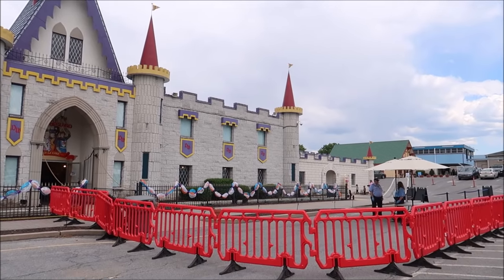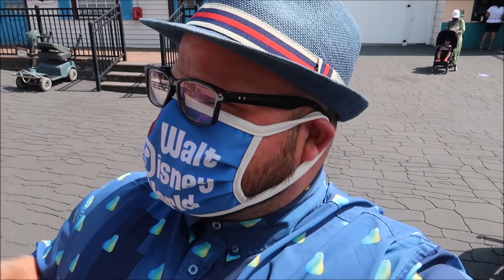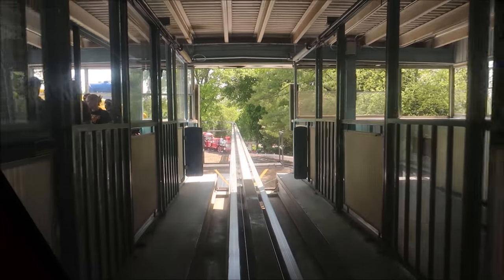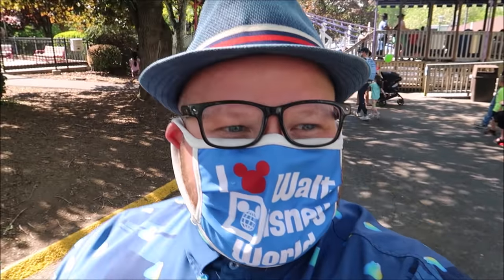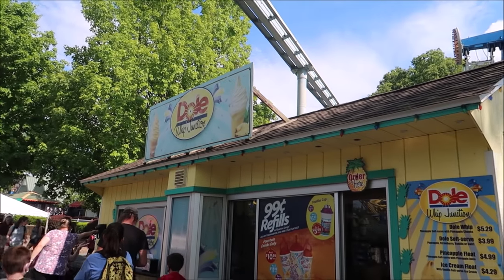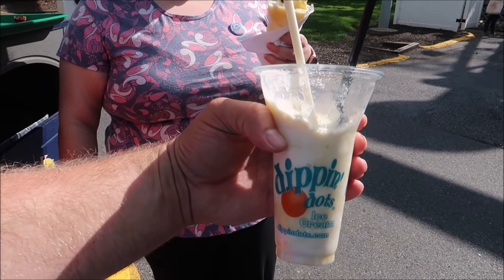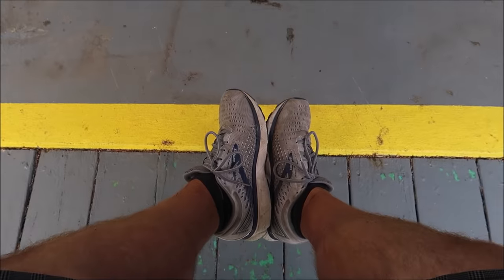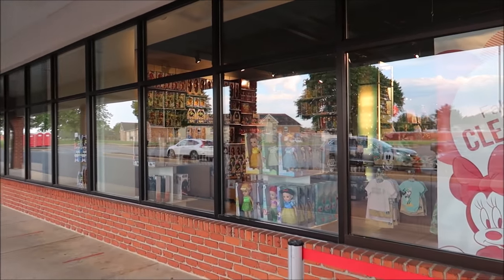Dutch Wonderland Theme Park 2021 | Merlin's Mayhem Coaster | Voted Best Family Park In Pennsylvania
With over 35 rides, attractions, and shows, Dutch Wonderland is the perfect place for your next family staycation. Cool off in Duke's Lagoon water play area and make discoveries at Exploration Island, where more than 20 animatronic dinosaurs come to life! Bring your little princess or prince to the best Lancaster amusement park to meet characters like Duke and Merlin, enjoy a special event, family dining, or a whole season of fun. Find your next magical adventure at your favorite kids amusement park in Lancaster, PA."

3211 Vineland Rd
PMB# 244

Shaun Rothery

Chris Mazzuca

DOMENIC DAMBROSIO

Tonya Gust

Al Bob

Caryn Haywood

Alex

kevin way

Ryan Slocum

Richard

Lauren Youngberg

Chad Barker

Jackie Pillinger

Dan Hatfield

Elissa Schmidt

Sue Burnham

Jeff Renfrow

Andrew Singer

Tasha Burns

Karin Misdom

Meredith Tew

AVEIRO DAN

Mat Saunders

Neil Roberts

Keith Lousley

Jonathan A Bourdeau

Tiffany Balbuza

Dalton Elethorp

Steve W

Brock shipley

Andrew Frueh

James Emory

Catherine&Chris

Wendy Reinmiller

Joe Doyle

Marcie Lee

JT McWilliams

Theresa Asperti

Kate Francis

Will Culbertson

April King

Stephanie Wheeler

Jonathan Wyman

Sparrøw Rollins

Dustin Whitfield

Jeff Blacker

Joe Couture

Shawn Nava

Alexondra Lee

Ron Fox

Nickr2190

Tracie Hess

Lee Taylor

Jennifer Stewart

Googly BearKEB

Rollerblades451

It’s Pat

Brian H

Rebecca Anderson

Jenny Walter

Ashley Short

Jon May

Lisa A

Tamara Janowski

Jenni

Ian Boldsworth

Kim Wilson

Mat Piscatella

Amanda AJ

Heather Ludwig

Bill Barsh

Bobby Tyning

Sarah

Kirk Hofeling

Josh

Sherman_117

Janet S.

Ashley Whitaker

Stacie Webster

Patricia Jean

Joy Frye

Blake McAskill

Alli Nivison

Britt Graves

Paige Elliott

Chris Yobb

Bronwyn Hayes

Arthur Childs

Jessica Fox

ALEXSANDRA WATSON

Troy Parker

Kevin K.

The Zimmermans

tabetha p

Mike Wennmacher

Prinsez54

Liz Walsh

Eric Eggink

Bobby Preteau

Chad Jennings

Rachel Son

Chris p

Stacy Ludwig

Ryan Tyler

Victoria Thompson

ERNIE NOLTE

Mike Elliott

Linda Bradbeer

Robert Belliveau

Tina Spicer

Edward Williams

Kayla Barnett

Kristi Mikle

James Connelly

Regina & Michael

Ann Kennedy

Jill Burns

Guy Turnquist

Shane Hebert

Christine Beebe

Rachel Warde

Sheryl Potter

ScubaCat3

Texas Takes

Dawn Fawcett

Jesse Burrows

Brock Belinske

Tracey Armstrong

Thomas Young

Mary Place